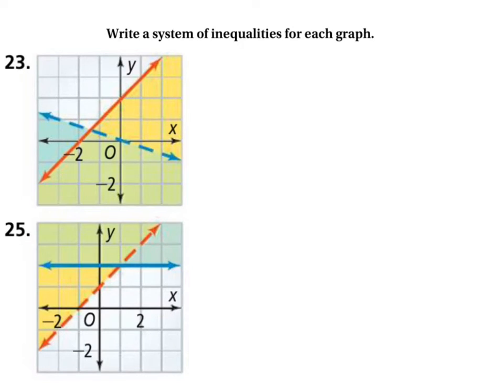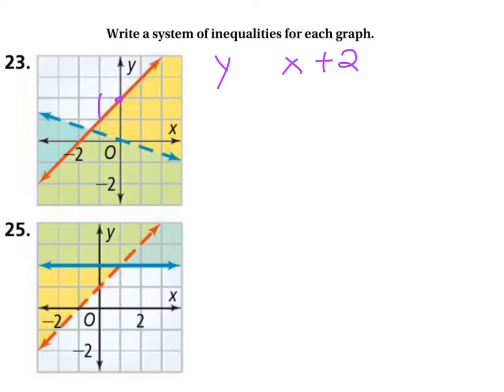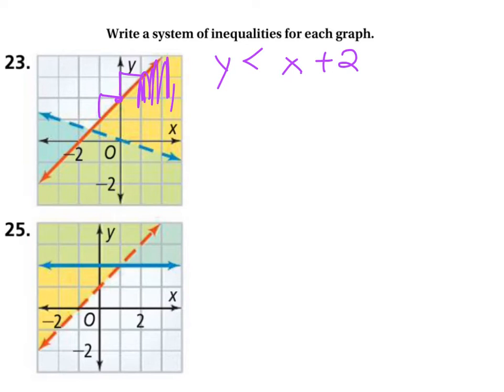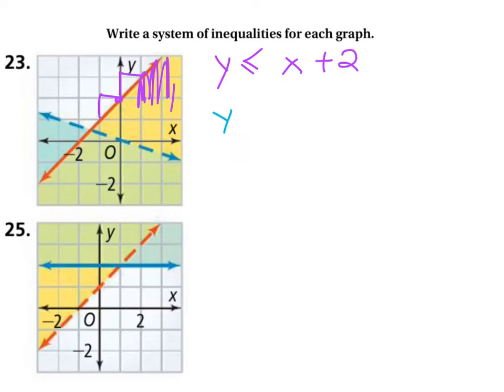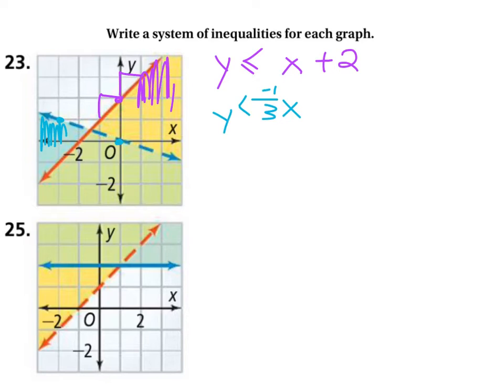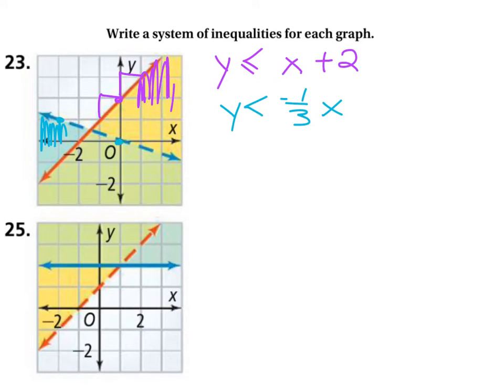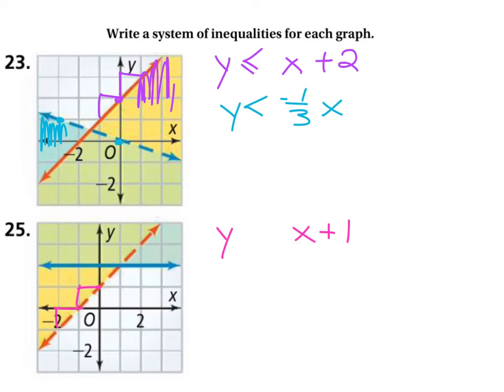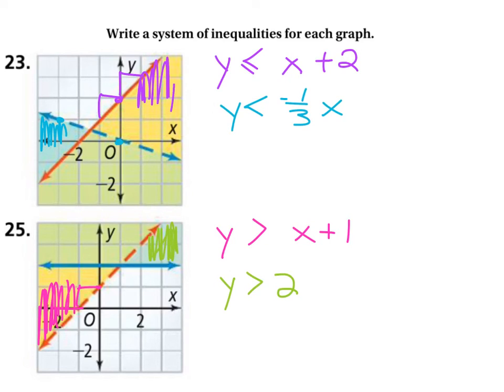Alg 1 Pg. 403 #23, 25